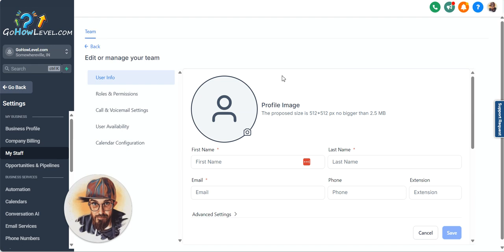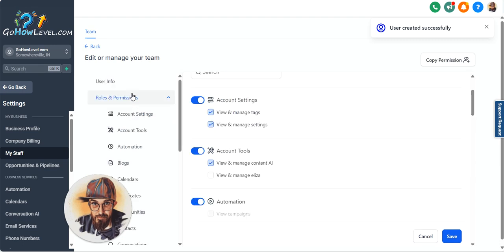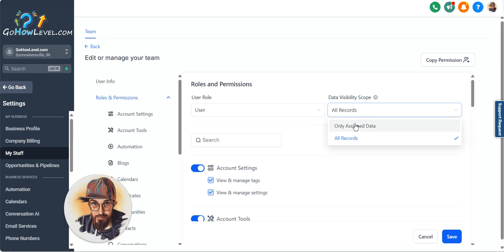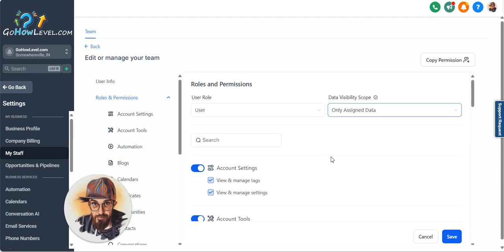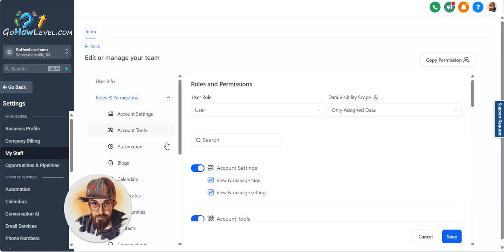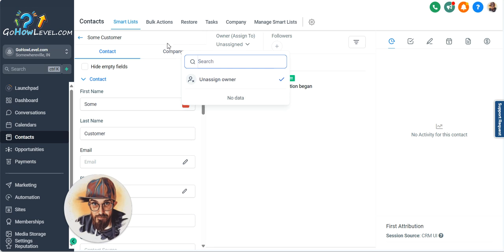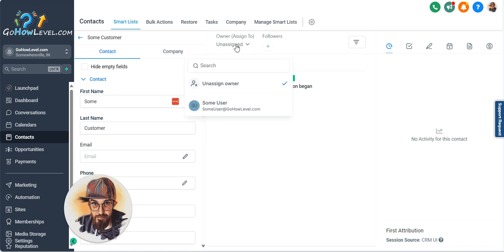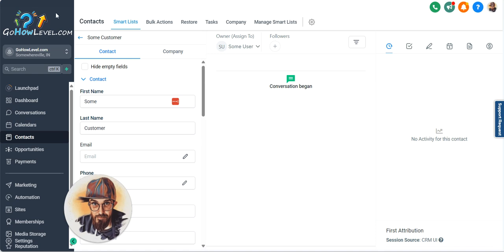Restricting a User's Data Access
In this video, I show how to Create a User with specific Security Roles to restrict not only which features can be accessed, but also how to restrict their access to only their Assigned Data.

Additionally, we discuss scenarios where a Team Lead or Supervisor may need access to their teams data, but not to the entire organizations data.